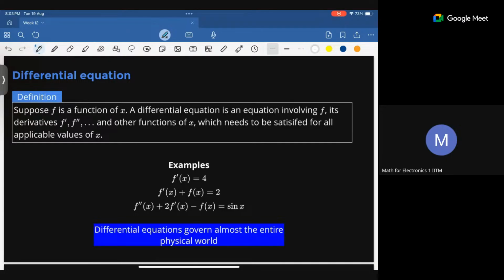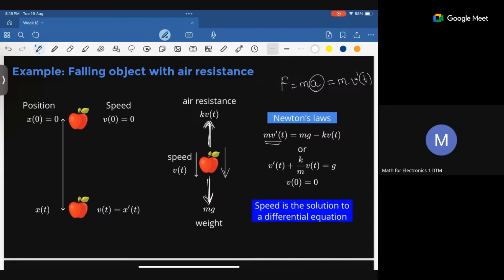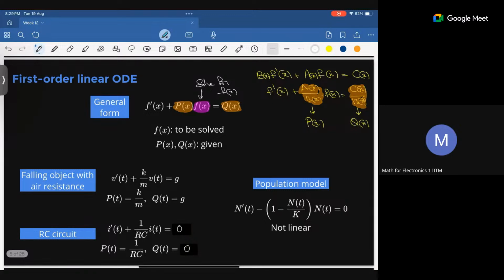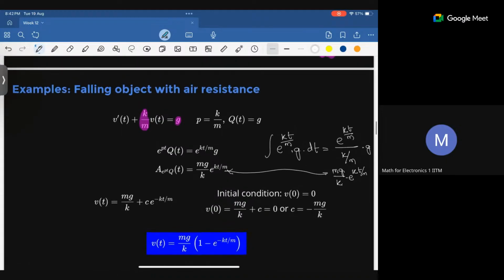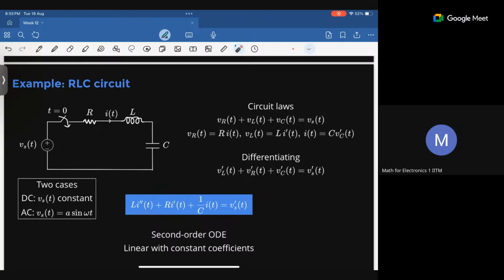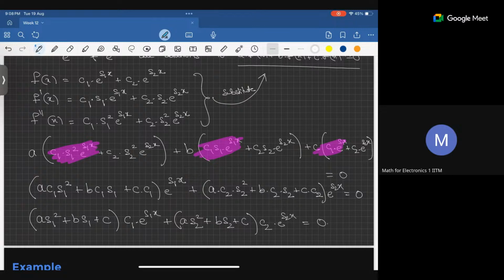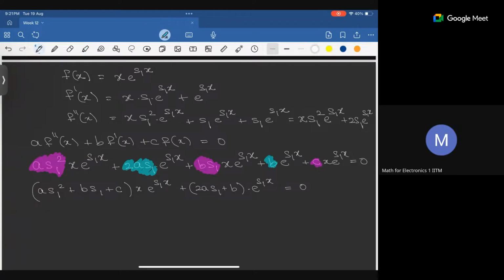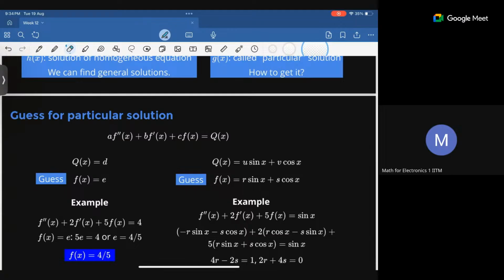Week 12 - Live Session